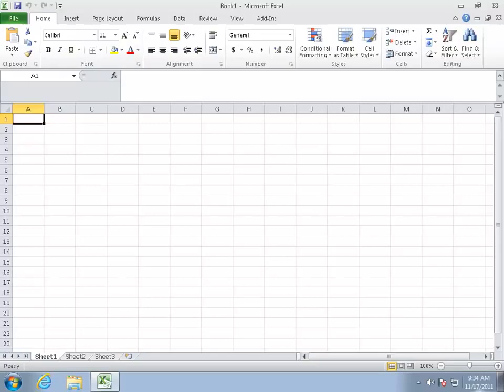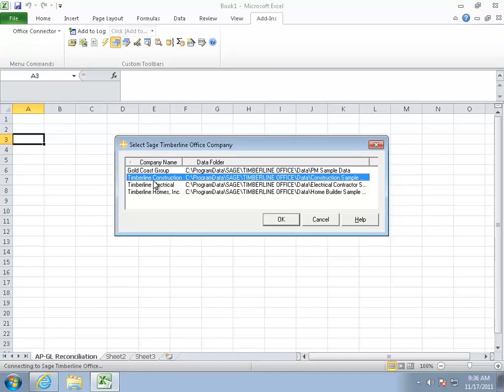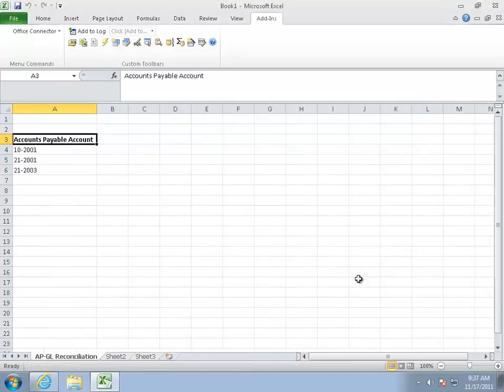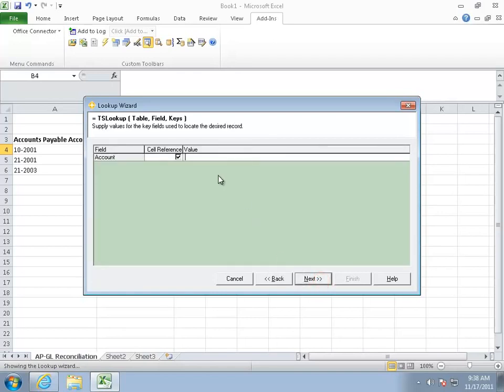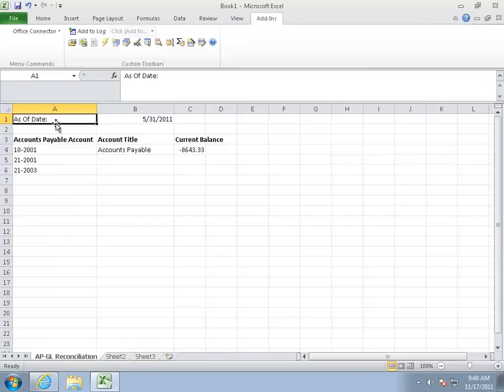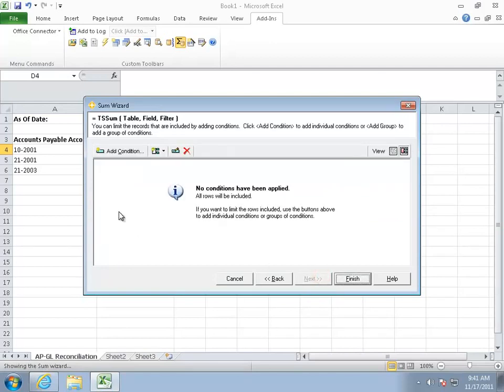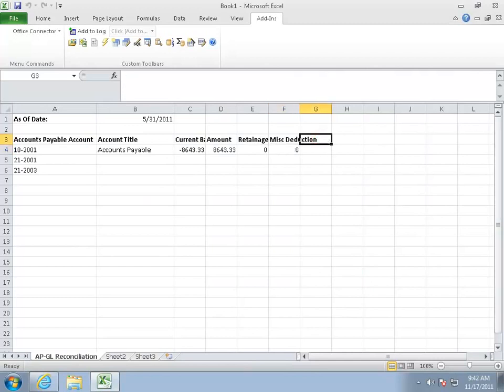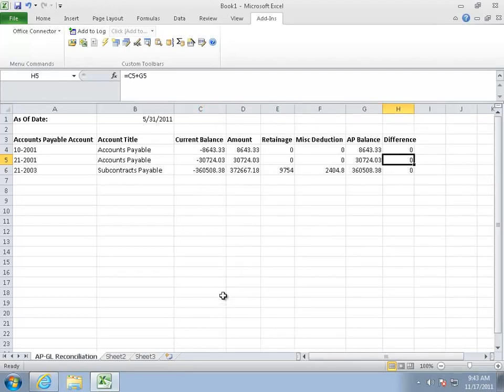Exercise 4 - AP/GL Reconciliation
In this exercise, you will create a simple reconciliation between Accounts Payable and General Ledger.  You will learn about 'distinct' queries, the TSSum function and reinforce techniques learned in earlier exercises.